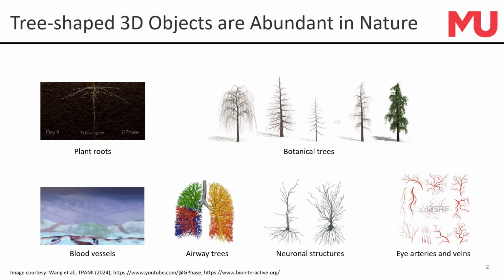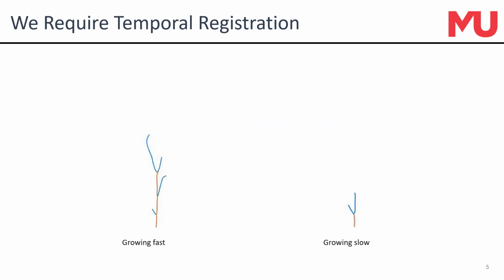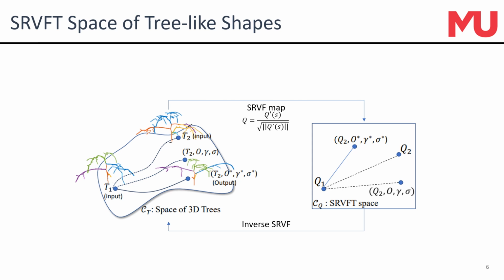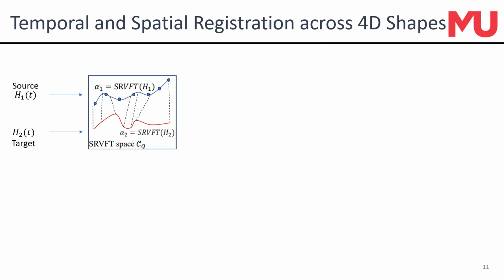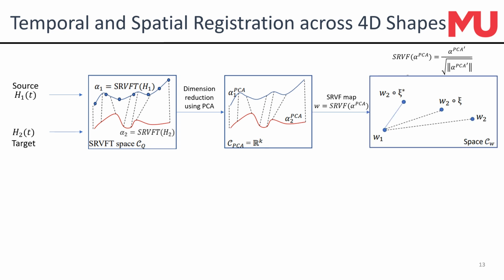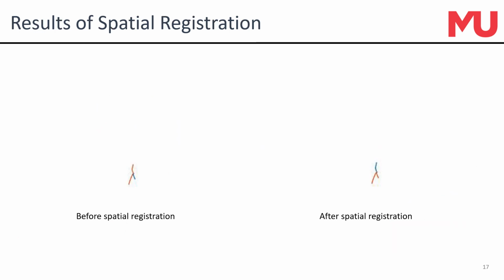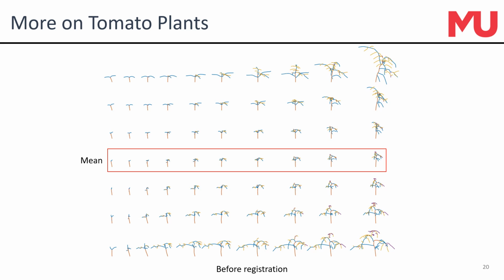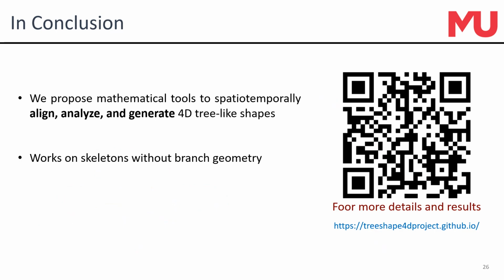A Riemannian Approach for Spatiotemporal Analysis and Generation of 4D Tree-shaped Structures​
ECCV2024